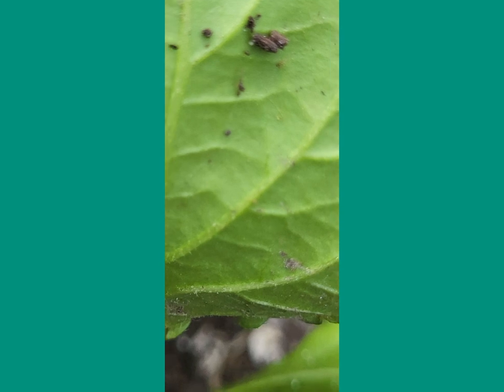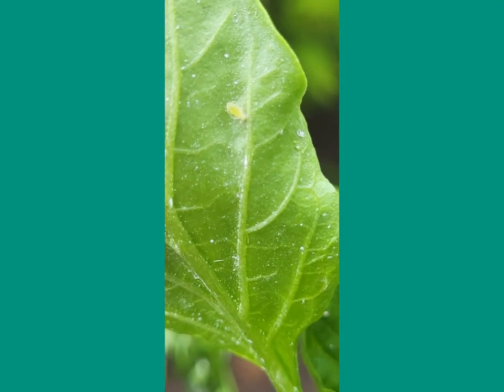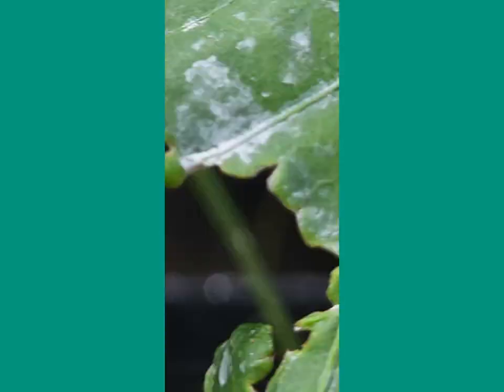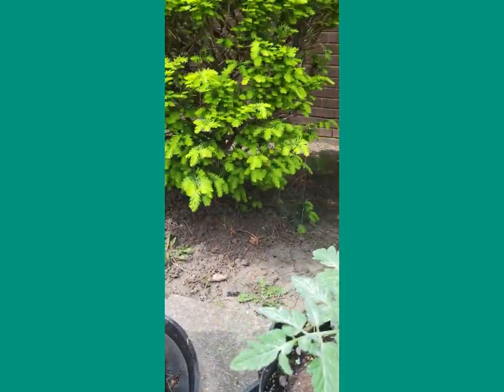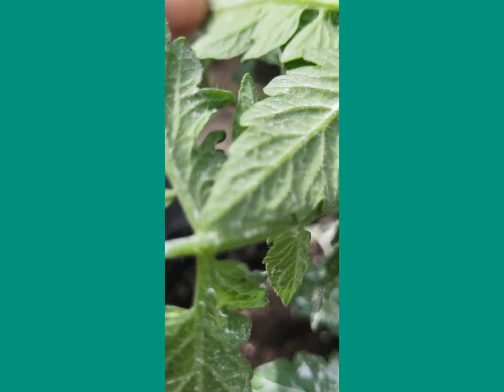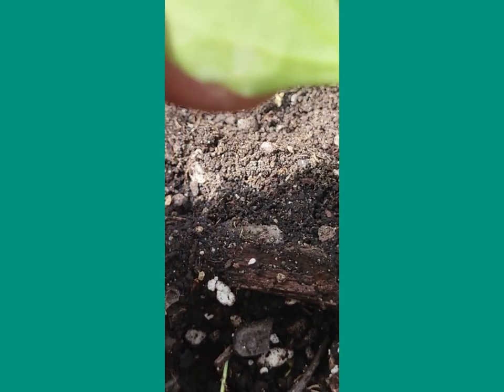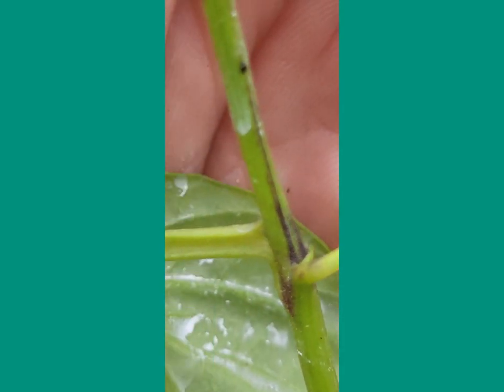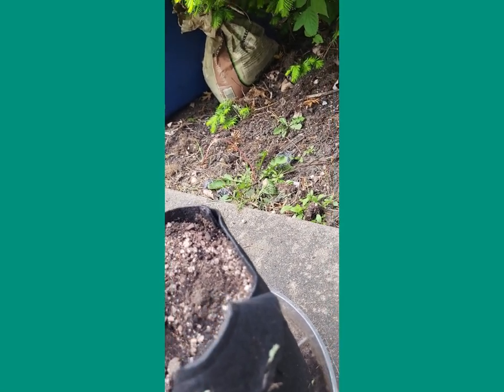Gardening update.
I will prevail in the ever growing war against bugs.